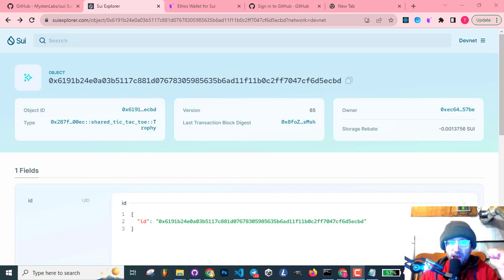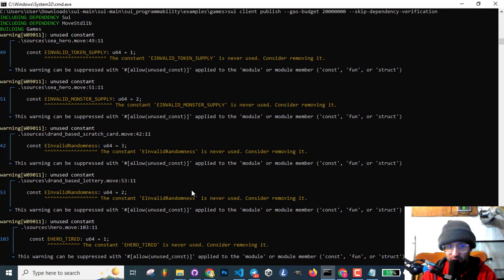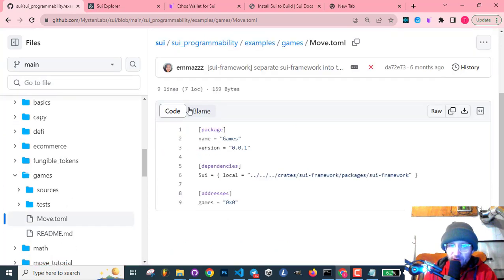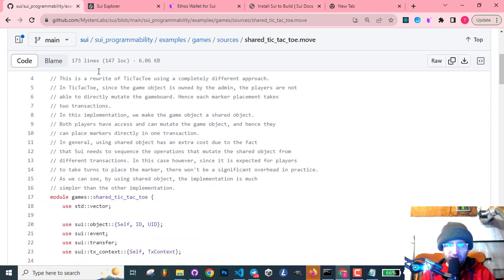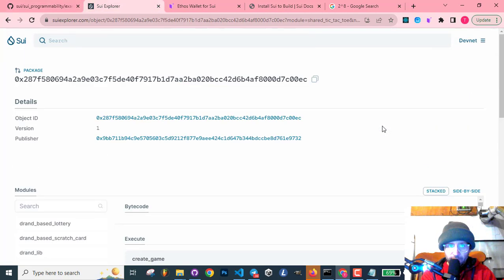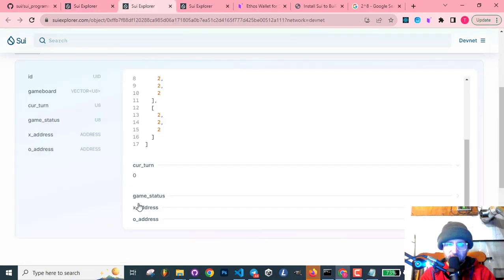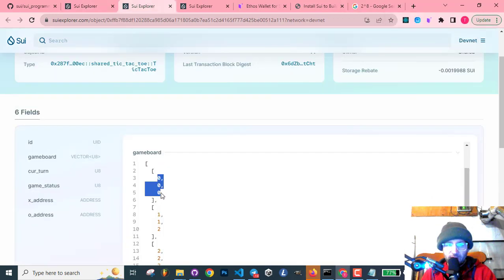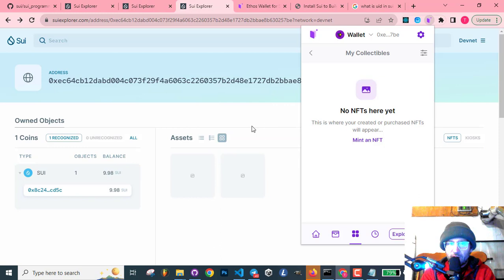Install Sui, Deploy a Game to Devnet, and Play it WITHOUT BUILDING A FRONT END?! 🏗️🤯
In this video, we go through the steps to begin testing your game! Imagine being able to play a blockchain game without building an app for the front end!

For questions about the process, I've found Sui Discord to be a great place

Please drop a comment with other video requests or to share what you're building!